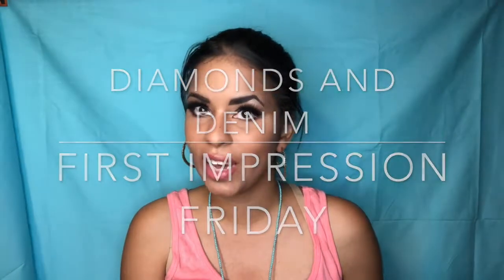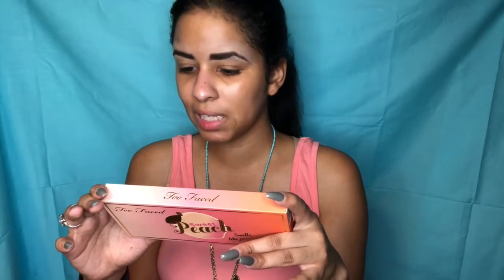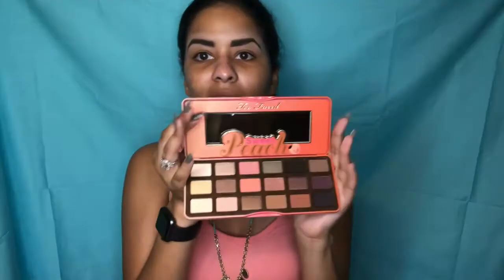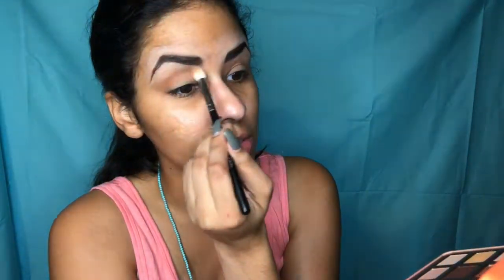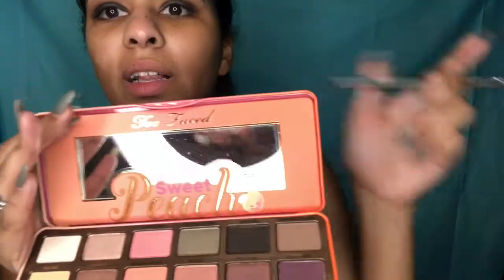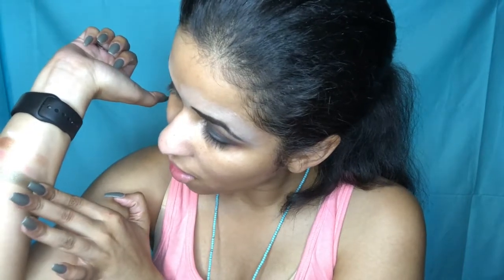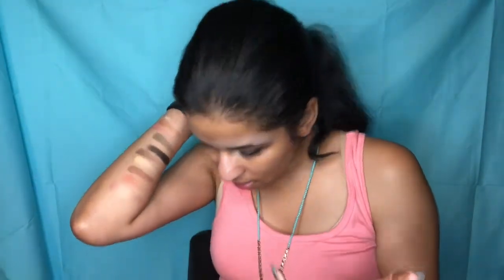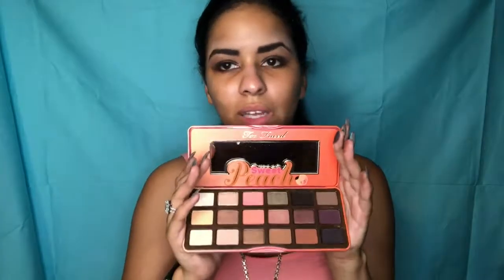First Impression Friday- Too Faced Sweet Peach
It's been a while since I posted one of these so hiya! This week I'm trying out one of my most anticipated palettes. The Too Faced "Sweet Peach" Palette. Since the Sweet Peach line launched last year, THIS has been one of, if not the most, popular of its products. You guys know that Too Faced cosmetics is one of my favorite brands and they have come through with some of my favorite products (their "Born This Way" foundation is my Holy Grail). The Sweet Peach line is a spin off of their Sweet smelling, treat based hits, similar to their famous Chocolate line, which included the now legendary "Chocolate Bar Palette". This line featured everything from highlighters to loose powders to lip oils (which I adore). This brand has had some of the best packaging I have ever seen and they very rarely disappoints It's a much darker side of neutral and has been widely reviewed with verdicts reaching from horrible, all the way to amazing! I talk about the packaging, the reason I wanted it, swatch and test it out in this edition of "First Impression Fridays". Does it live up to the hype?